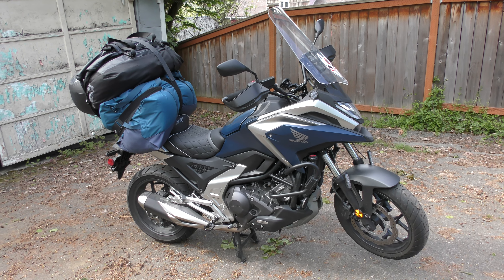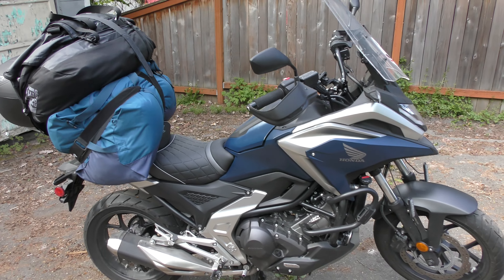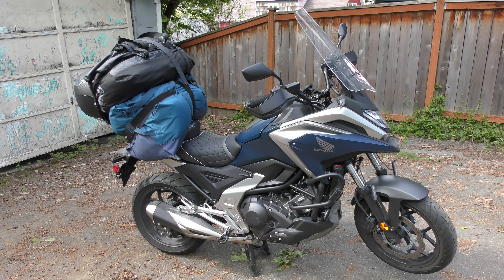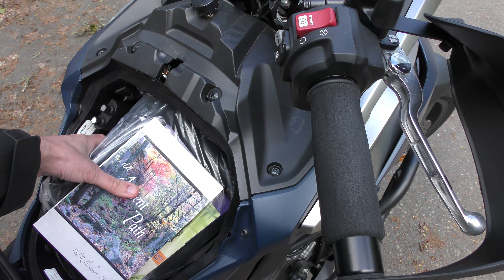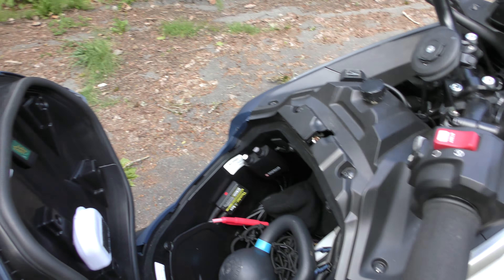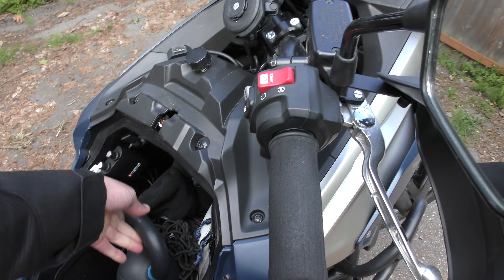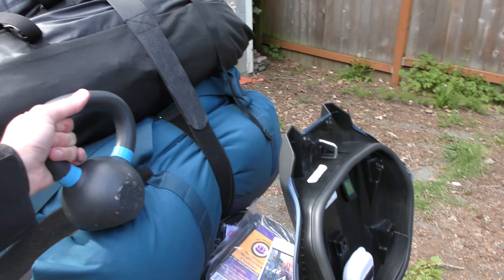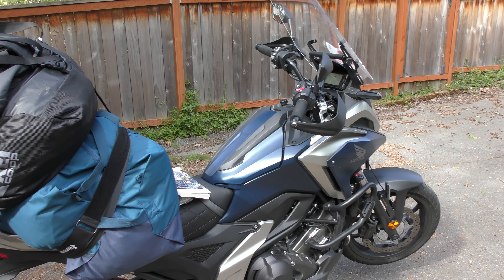Honda NC750X 1 year owner's review + luggage options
I forgot to mention that the velcro straps that I use are from a company called Envisioned. You can find them on Amazon. They are great quality and affordable. Get the 2" wide straps, whatever length you want, and make sure they are the ones with the metal buckles and not the plastic buckles. I got a variety of lengths and they all come in handy! Highly recommend.